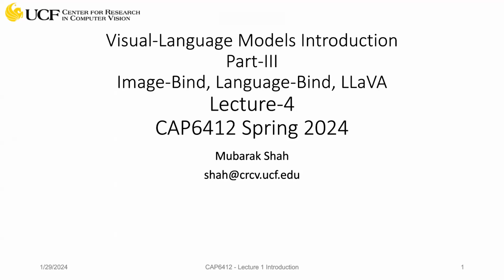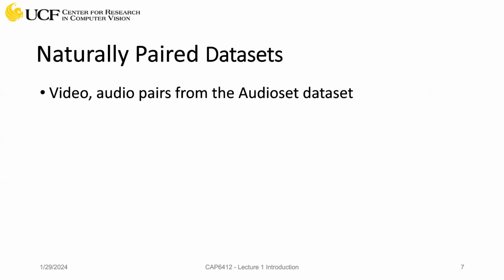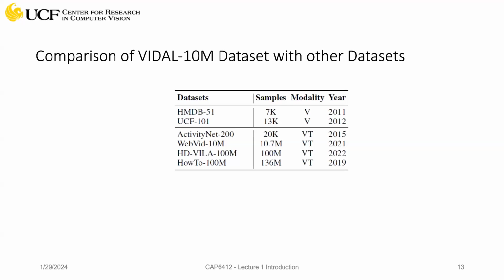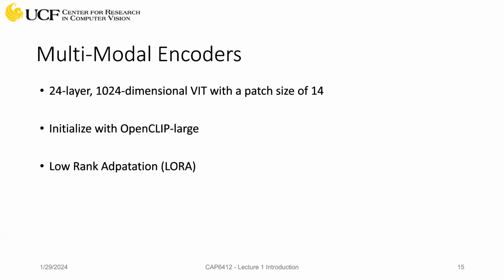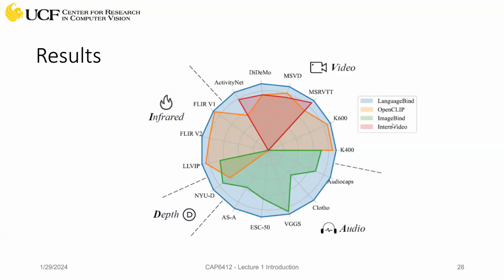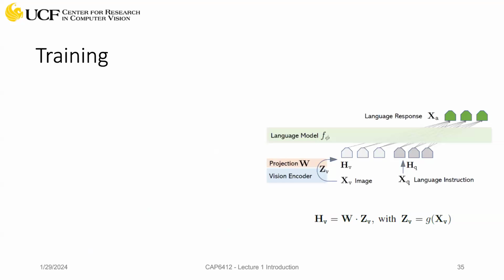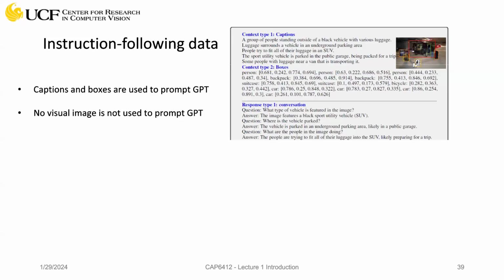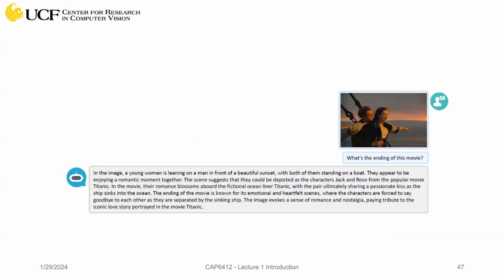Lecture 6 - Visual-Language Models Introduction Part-III: Image-Bind, Language-Bind, LLaVA